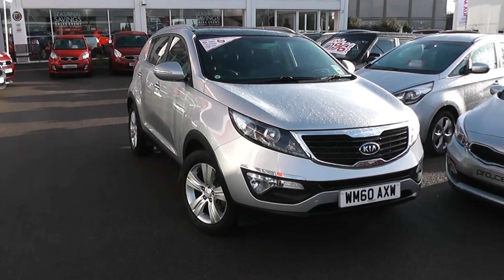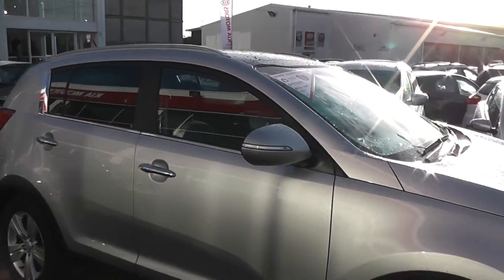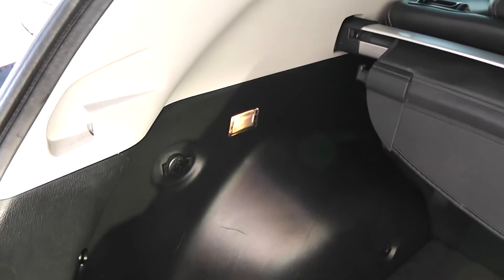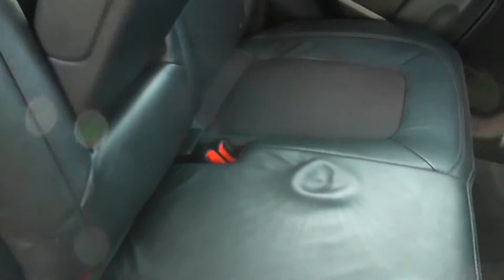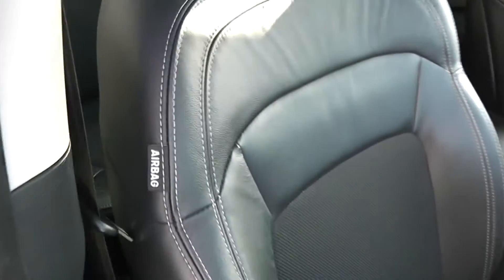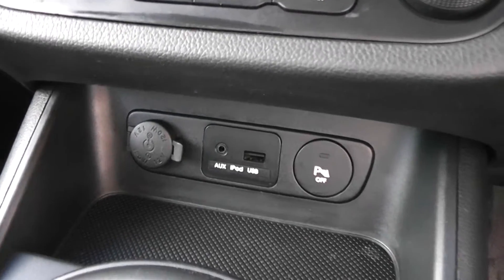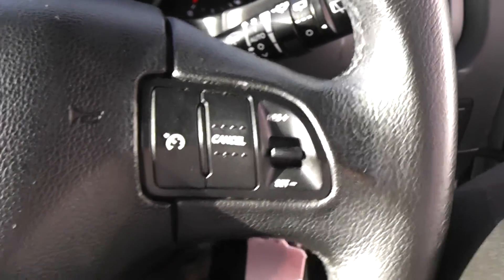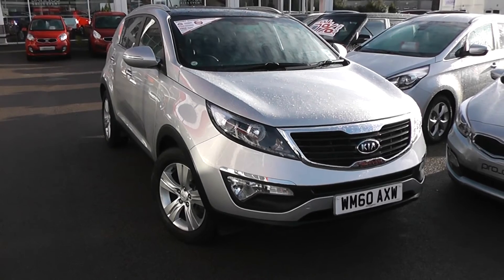Used Car | Kia Sportage 2 Eco | Silver Storm | WM60AXW | Wessex Garages | Feeder Road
The car above is a Kia Sportage 2 EcoDynamics (CRDi ISG) from Wessex Garages at our showroom at Feeder Road, Bristol.